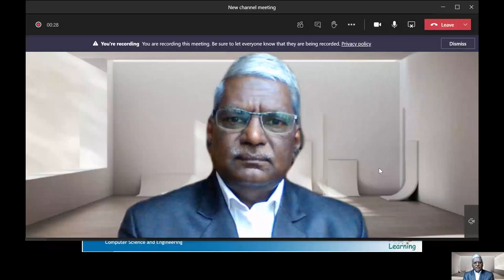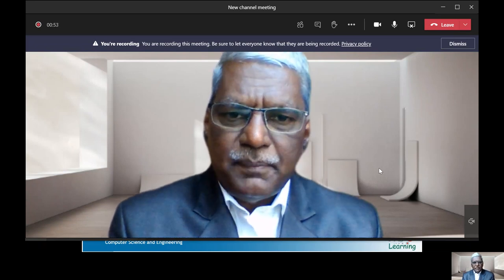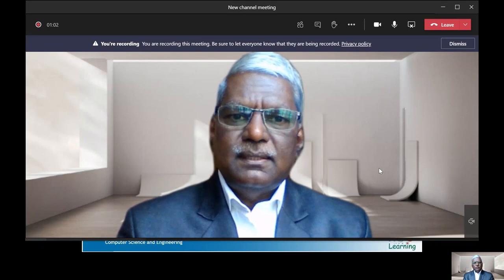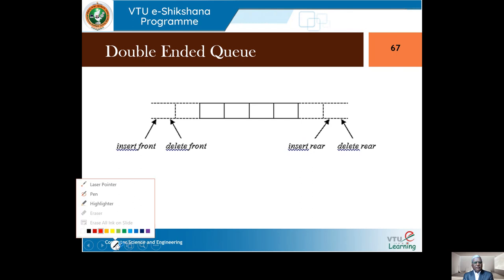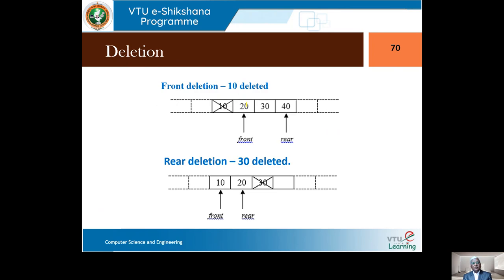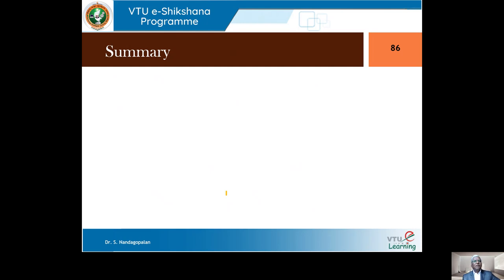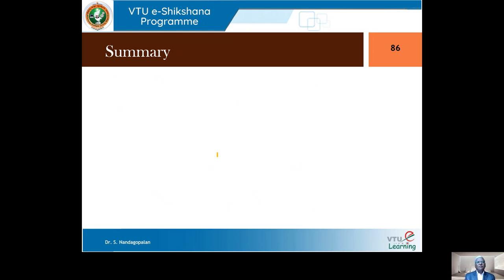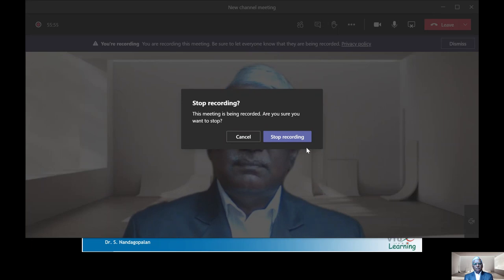Module 02 - Session 07 - Maze Multiple Stacks